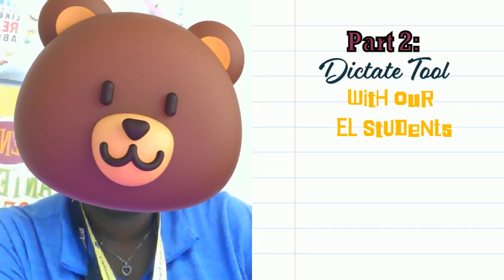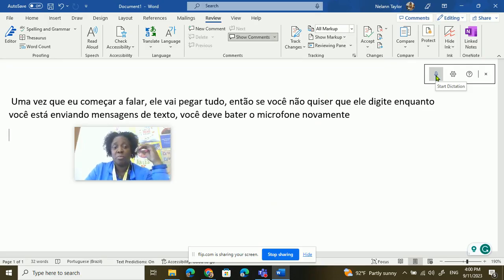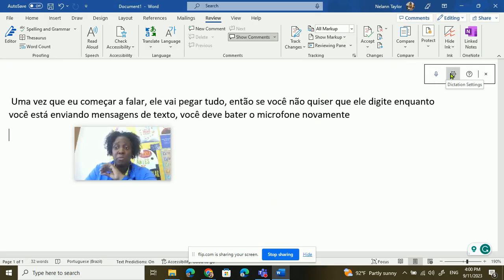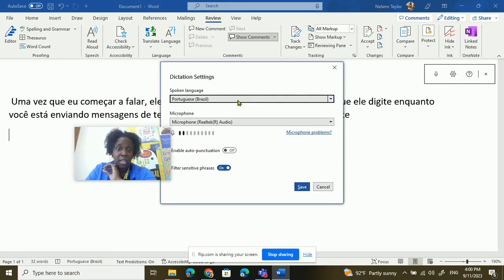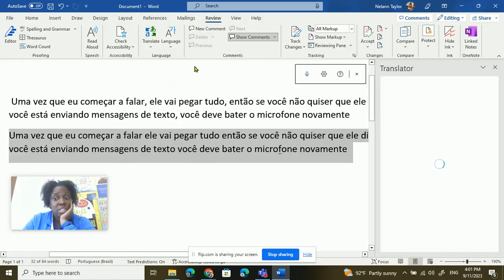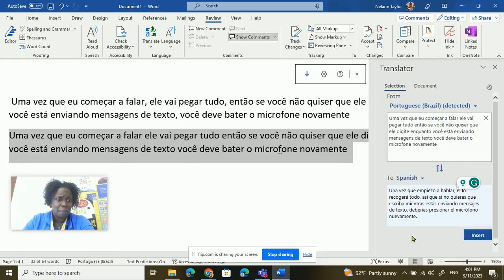Two-Minute Tech Tutorial: How to Use Microsoft's Dictate Tool, Part 2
In the first video, we spoke in English and translated the text into Portuguese.

Use this tool to practice language learning or connect with global learners. As a former Spanish teacher, edtech trainer, and EL coach, I love seeing technology used to engage and enhance learning experiences.

In the comments, let me know how this worked out for you!

Good luck! (ENGLISH)
Boa sorte. (PORTUGUESE)
¡Buena suerte! (SPANISH)
Bonne chance! (FRENCH)